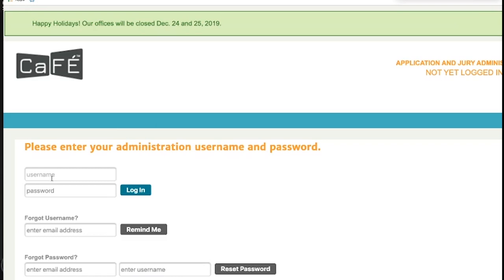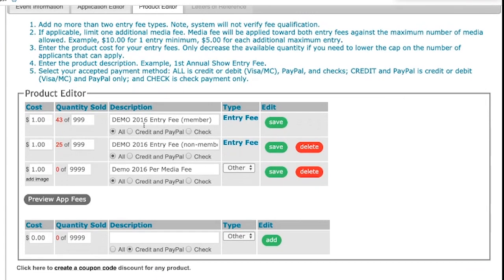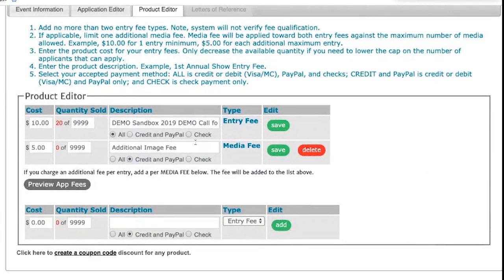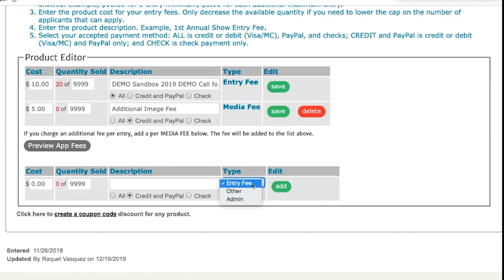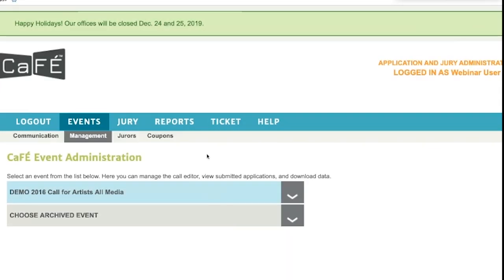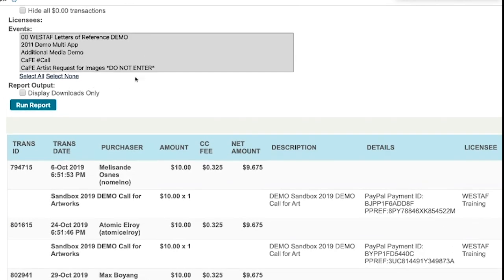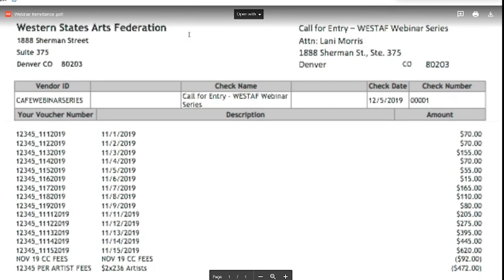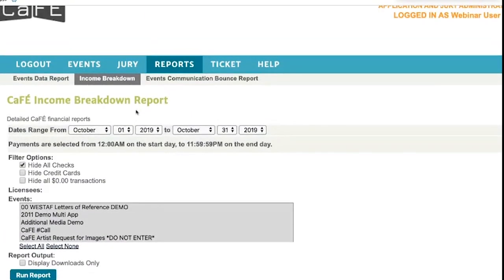CaFÉ Webinar - Products and Revenue Management on CaFÉ | CaFÉ -Call For Entry